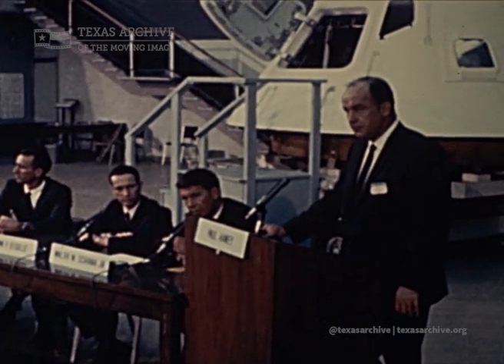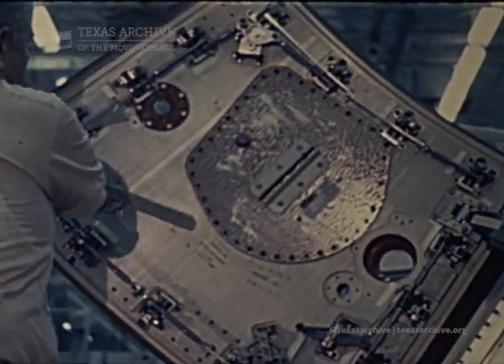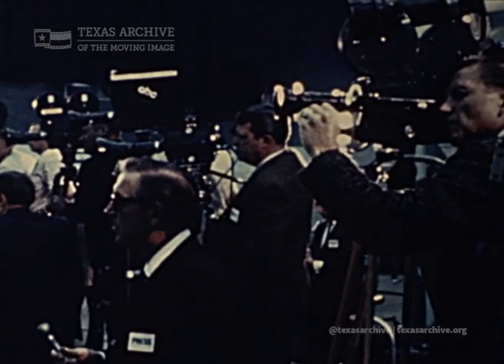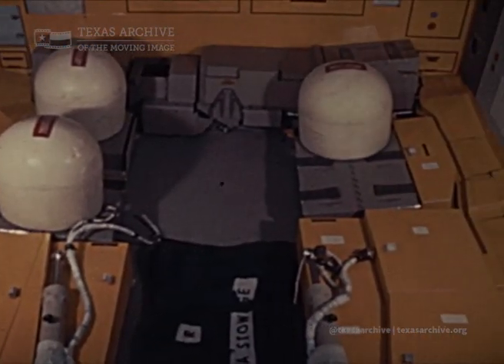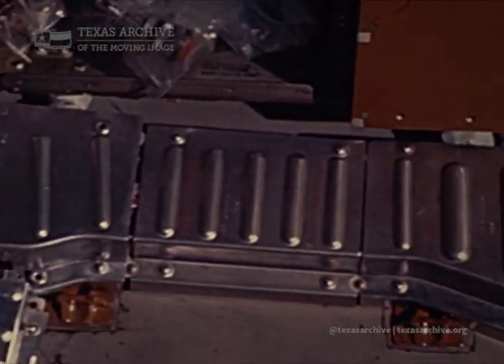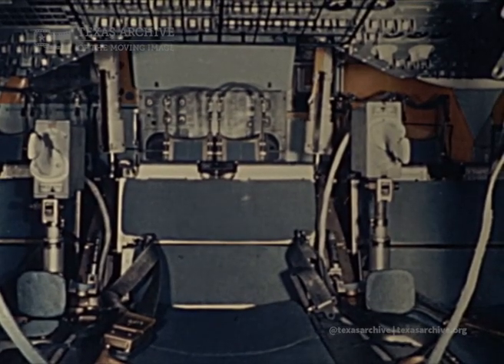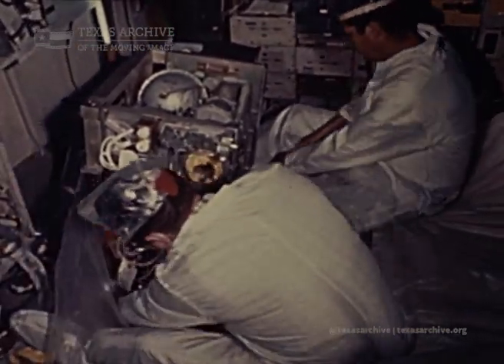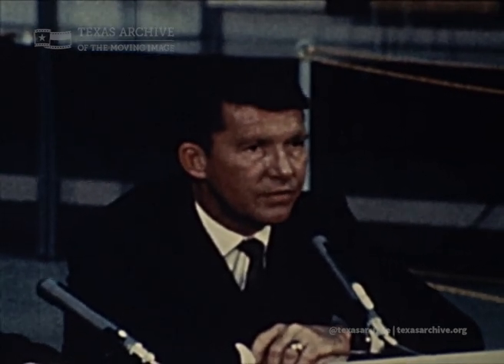Apollo Spacecraft Modifications | Manned Space Flight Quarterly Report No. 18, July-September 1967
On January 27, 1967, a fire broke out in the Command Module during a launch rehearsal. The three astronauts—fully suited and strapped into their benches—died in the blaze. A investigation found that a short circuit had ignited wiring insulation and quickly spread through the capsule's pure oxygen environment. A review board of engineers and astronauts recommended changes to the spacecraft—described in this government film segment—that would reduce the risk of fire and make it easier for a crew to escape in an emergency.

Explore the web exhibit, Journey to the Moon through Texas,
Contributed to the Texas Moving Image Archive Program by Hardin-Simmons University Library.